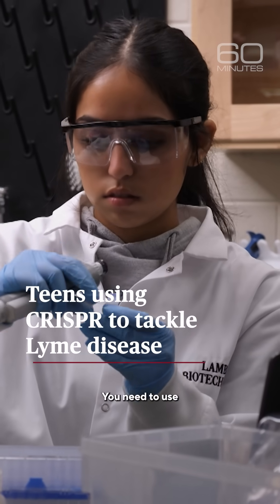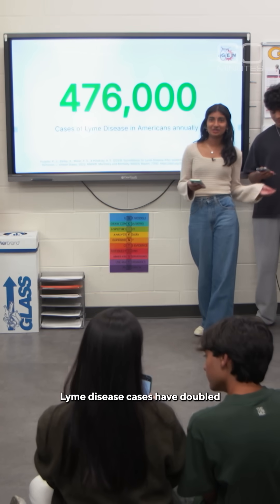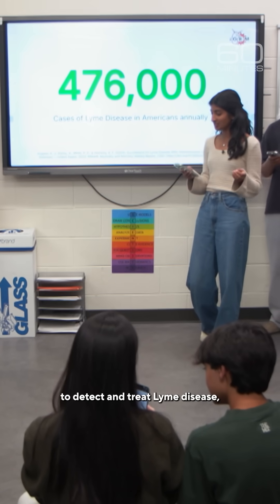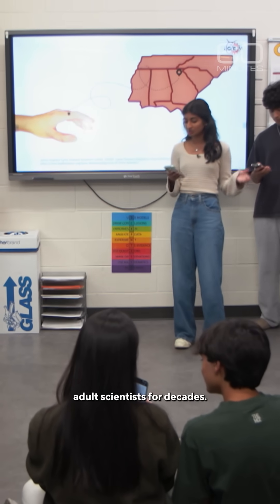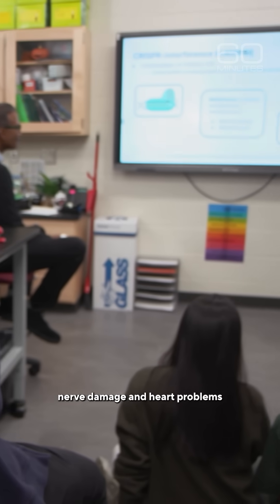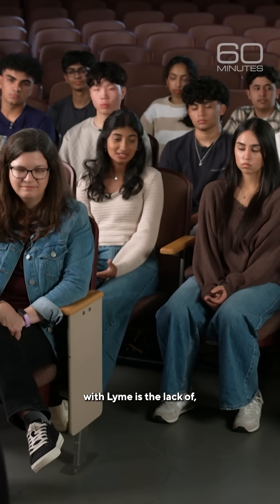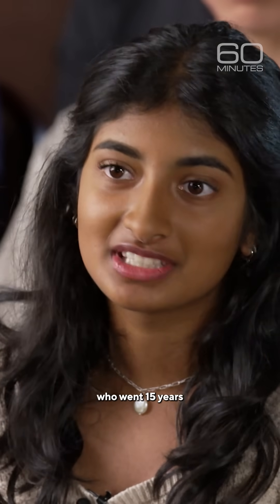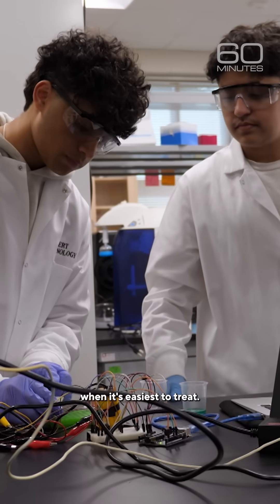Teens using CRISPR to tackle Lyme disease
Teens set their sights on finding a better way to detect and treat Lyme disease, something that has eluded adult scientists for decades.